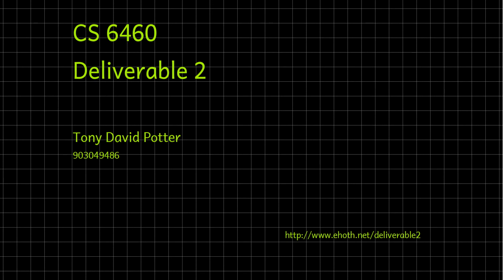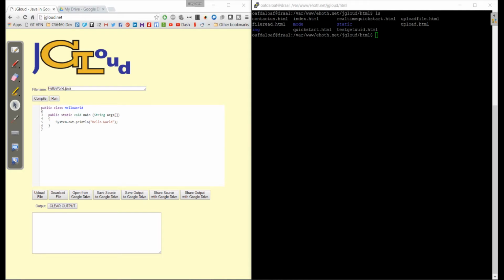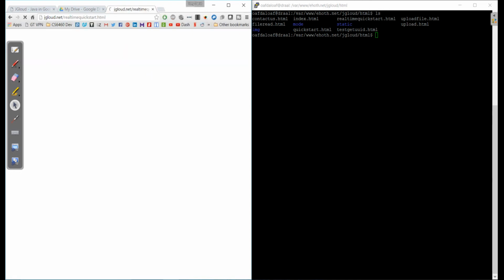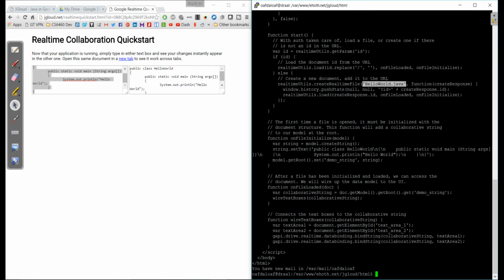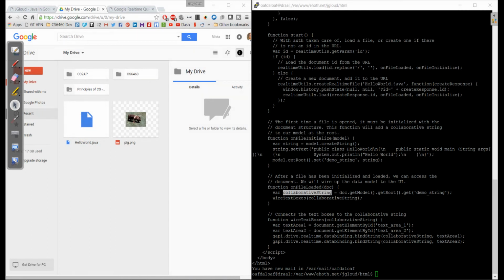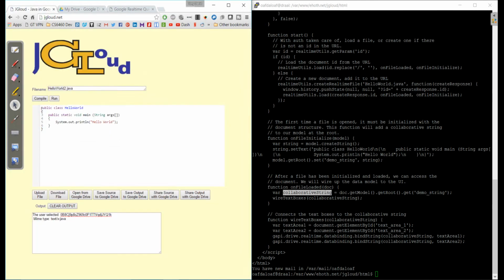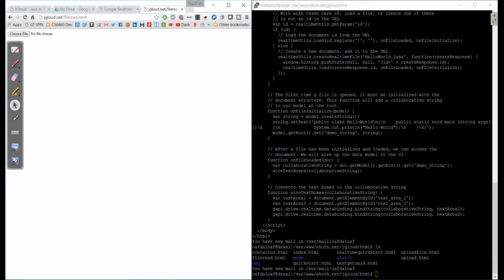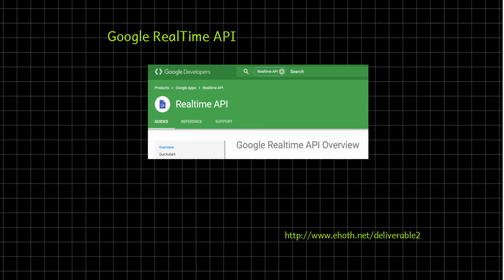CS6460 Deliverable 2: Issues with File Handling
In this video, we discuss some of the accomplishments and some of the issues we've had implementing the Google Drive API allowing us to save, load, and share our source code or output.  This is Week 4 of a nine-week process.